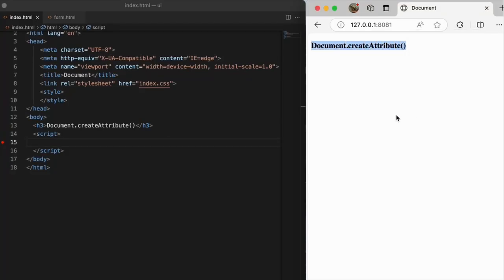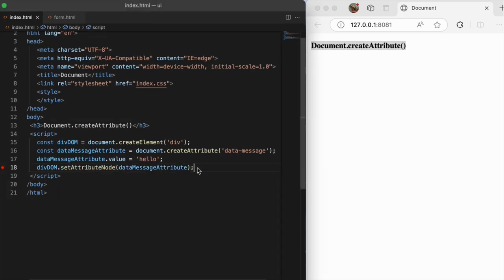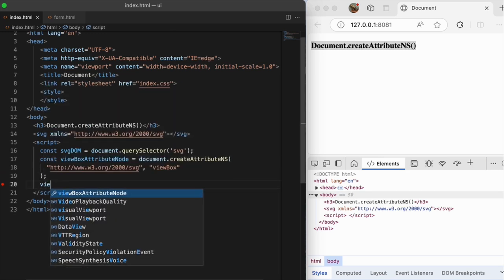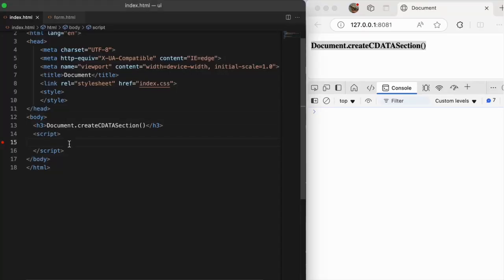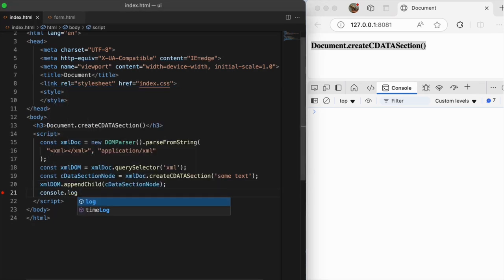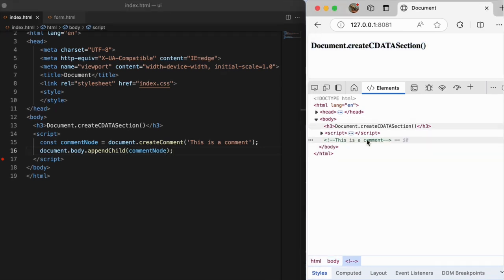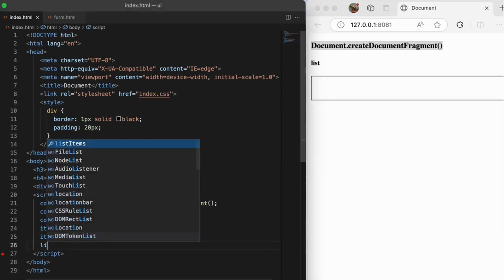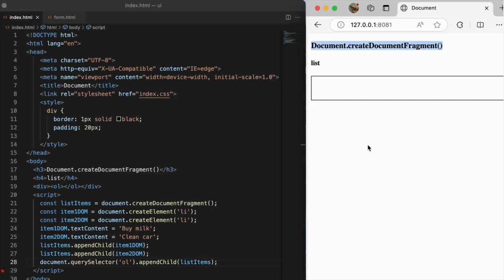JavaScript Document instance methods part 2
Document.createAttribute()
Document.createCDataSection()
Document.createDocumentFragment()
Document.createComment()